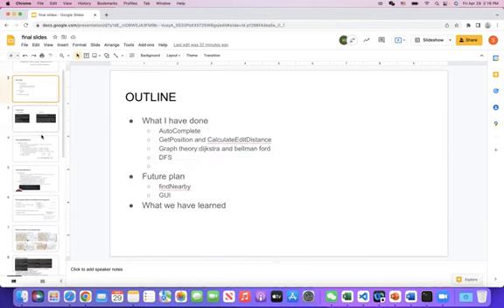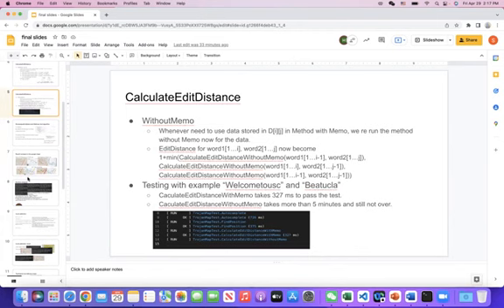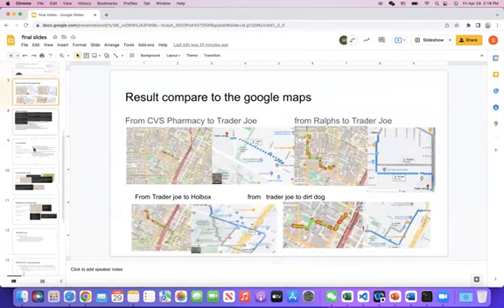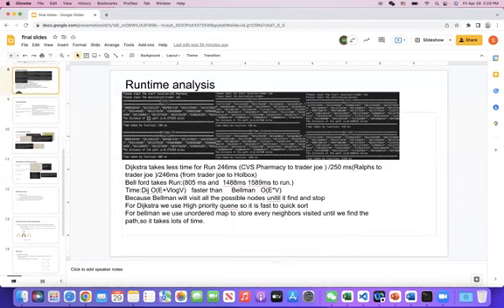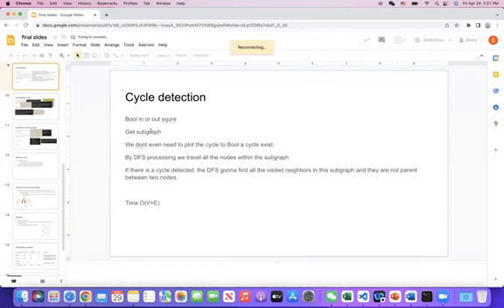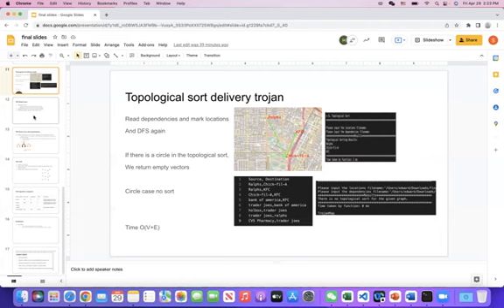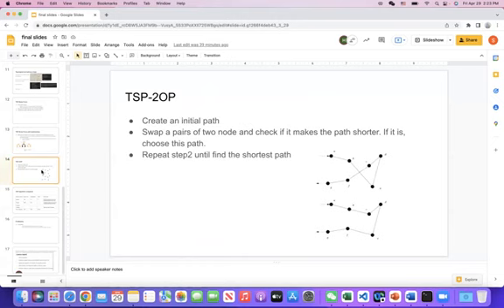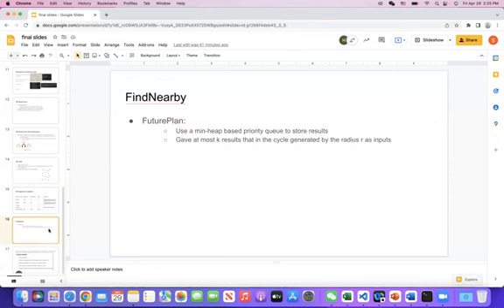EE538 project trojan map from Shumin Jiang and Edward He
Trojan Map